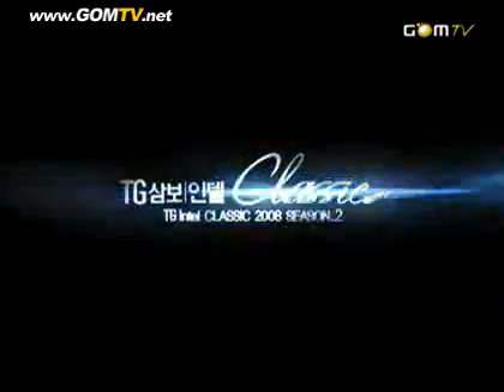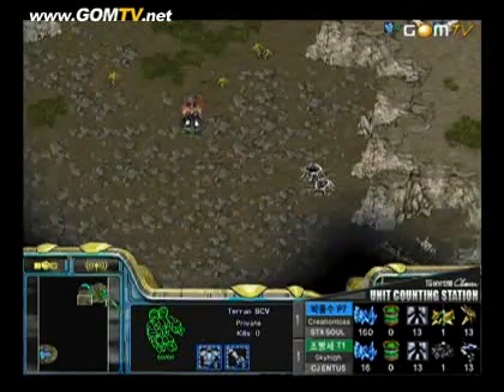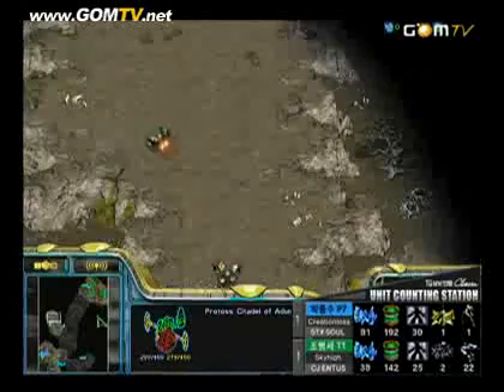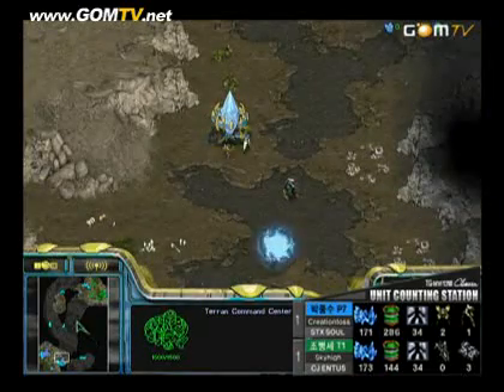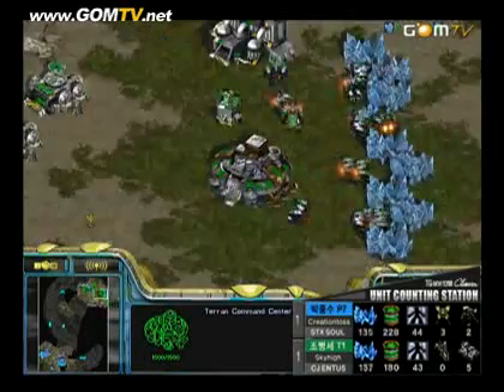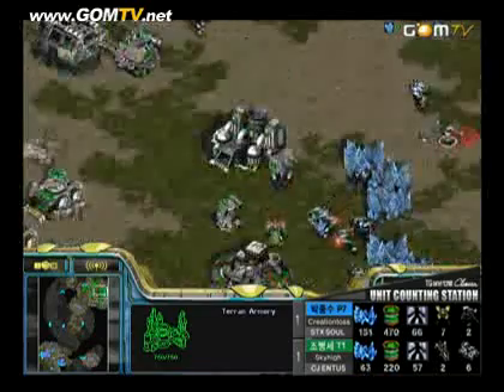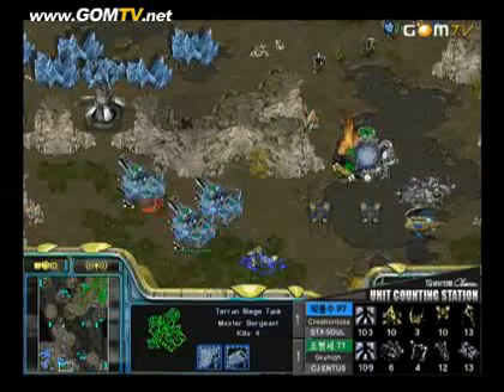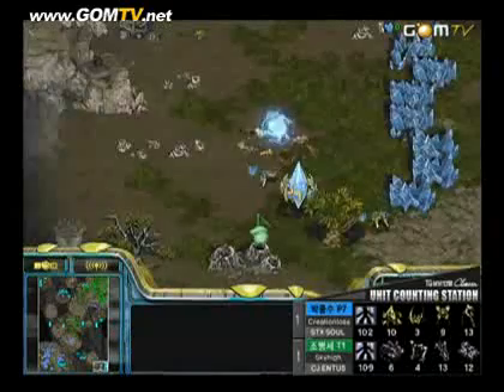TGClassic - SkyHigh vs sOo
TGClassic_20081207_3b_SkyHigh_vs_sOo_3